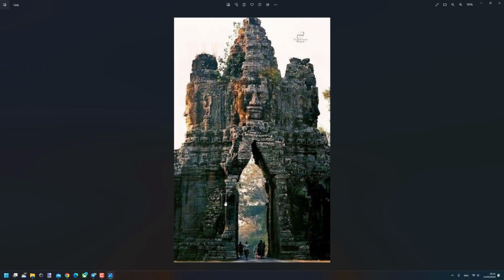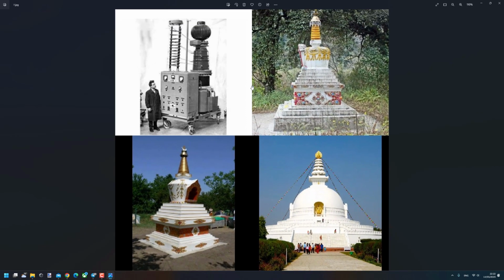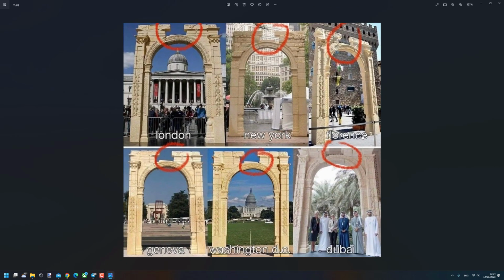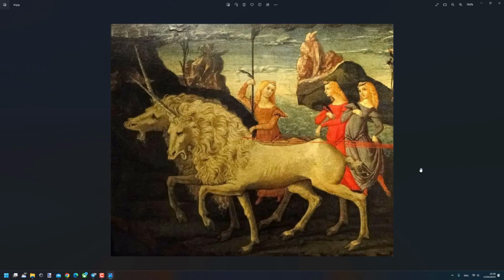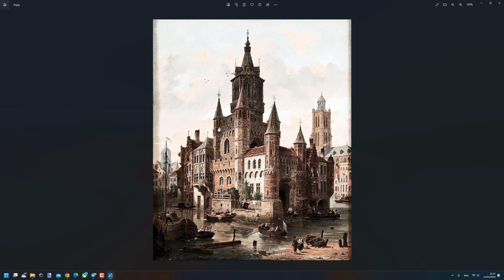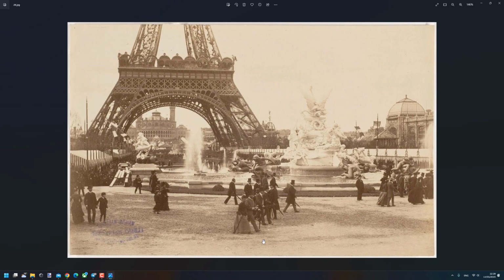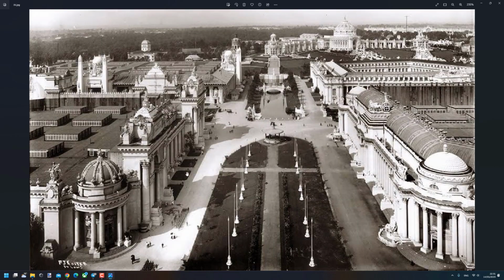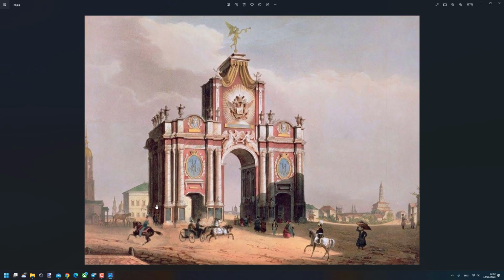40 Unseen Historical Photos that will blow your Mind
►Humanity's most precious gift is freedom of speech, without this, we may as well just be like animals.

►Be respectful to each other in the comments section, this world needs positivity.

Fair use is one of the limitations to copyright intended to balance the interests of copyright holders with the public interest in the wider distribution and use of creative works by allowing as a defense to copyright infringement claims certain limited uses that might otherwise be considered infringement.